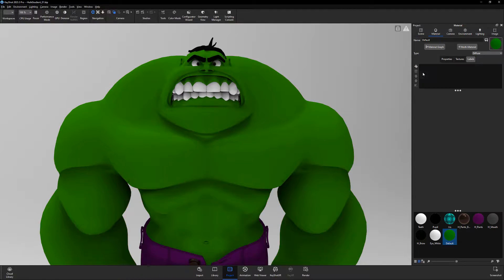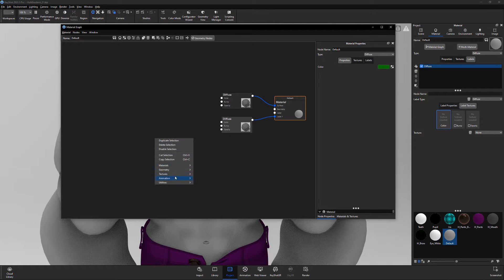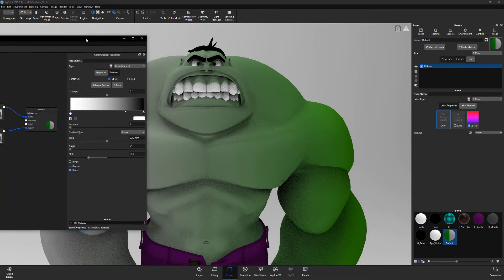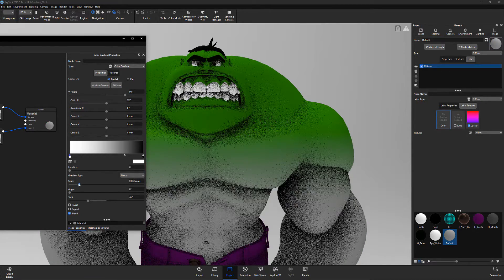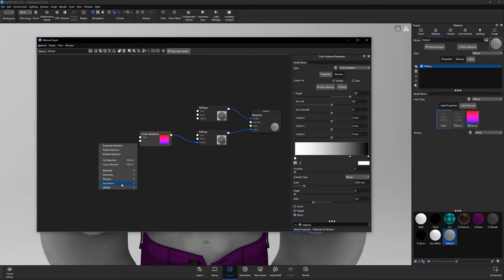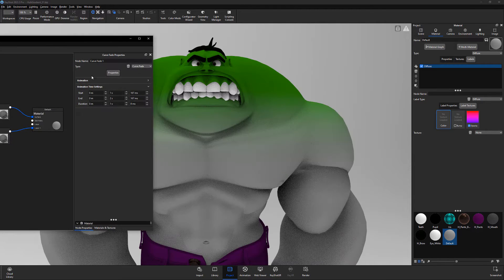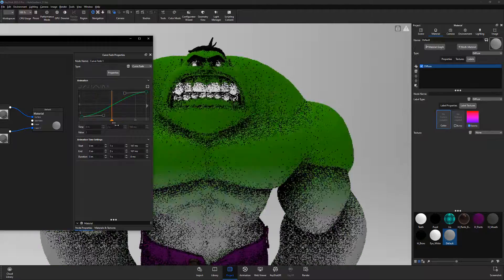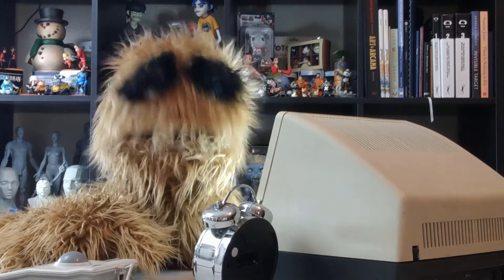KeyShot | Animate Transitioning Materials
This video takes a quick look at how to animate one material transitioning to another material in KeyShot.